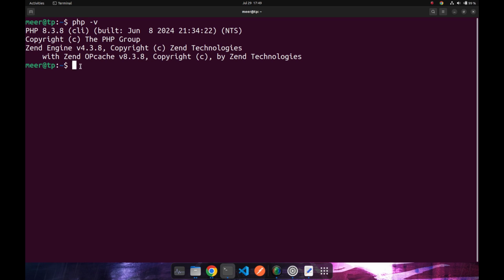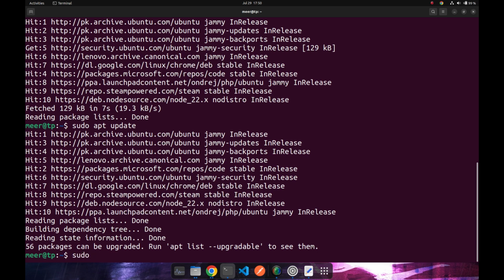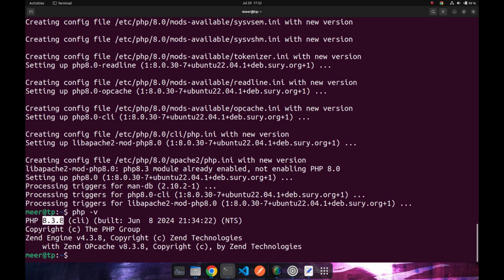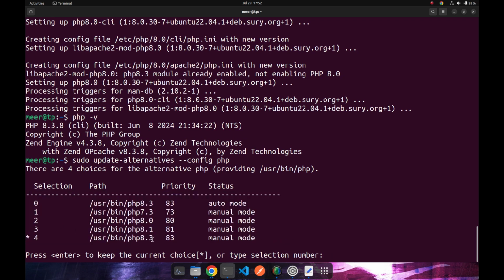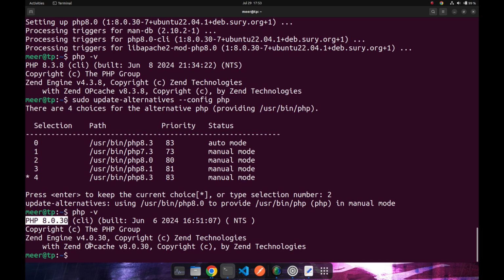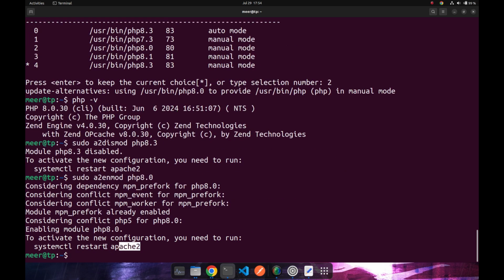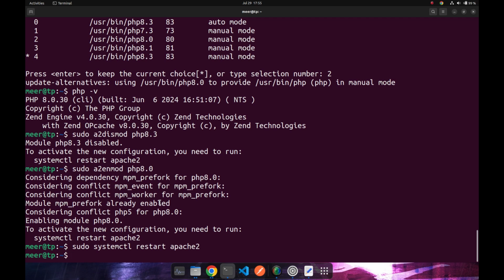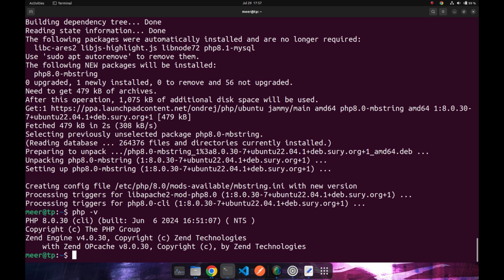INSTALL php ubuntu 24.04 | change PHP version | INSTALL PHP extension ubuntu | switch php version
We will show you how to Install PHP on ubuntu 24.04 , Update PHP version, Install PHP extension and switch / change to other PHP version through a few easy steps. Lets start with us and install PHP extension, install PHP, update PHP and change / switch PHP versions in UBUNTU, install any php in ubuntu

Important Required Commands:
(commands removed for copyright purposes)
Please see the article link for details:

Topics Covered:

1. Install PHP Ubuntu
2. Switch PHP version Ubuntu
3. Change PHP version command line
4. List PHP versions Ubuntu
5. Change PHP version Ubuntu
6. Install multiple PHP versions Ubuntu
7. Install PHP 8.0 Ubuntu
8. Install mbstring PHP extension Ubuntu
9. Install PHP extensions Linux
10. Install PHP extensions for Laravel Ubuntu
11. Install PHP extensions Debian

Video Details:

00:00 Intro
00:10 Check PHP version
00:21 Install PHP
00:50 Switch to installed version
01:53  Enable PHP modules
01:16 Delete of Rules
01:35 Allow IP towards specific port
02:36 PHP Extensions
03:18 More Details

For detailed steps and more useful commands check this related

Watch this video until the end and leave your feedback in the comments section if you are facing any issues!